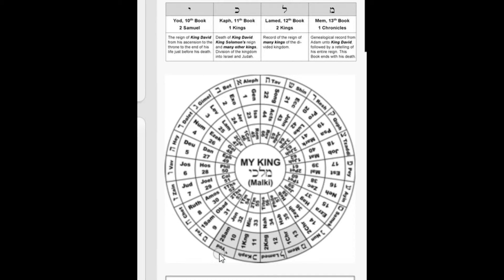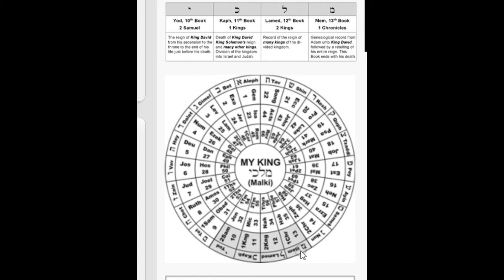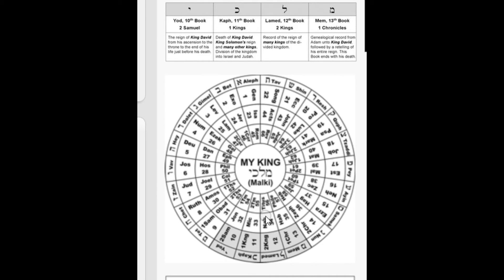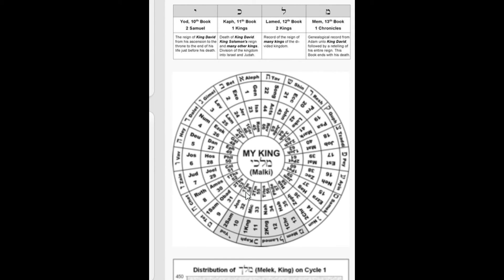Lesson 3 - Biblewheel meleki the middle letters of the Hebrew Alphabet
The middle letters of the Hebrew Alphabet spell out Meleki and relate to the middle books of the 1st Cycle of the Biblewheel the books of Kings known as 2Samuel, 1Kings, 2Kings, 1Chronicles. Also the pastoral epistles on the 3rd Cycle relate to 2Samuel - 2Kings.